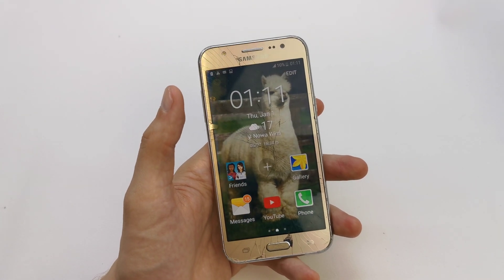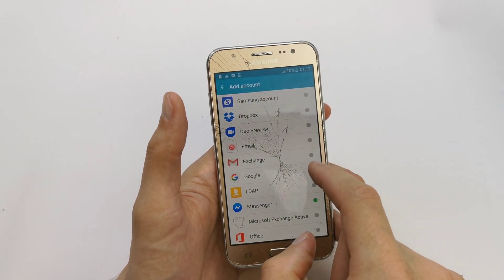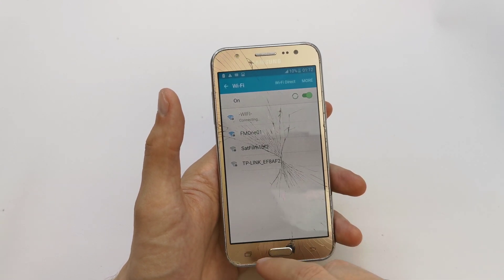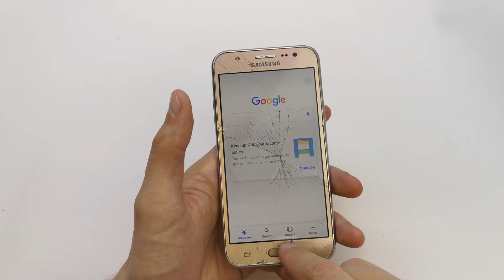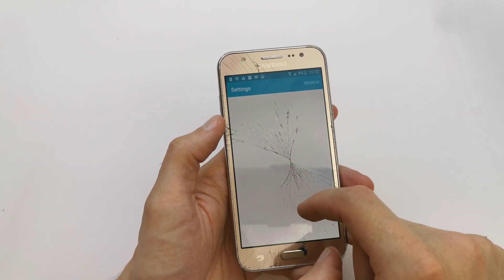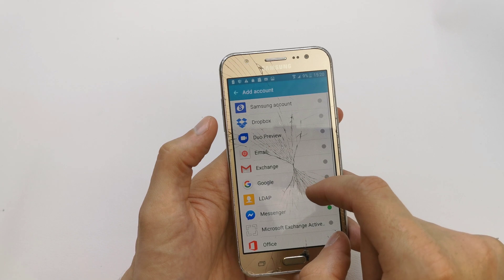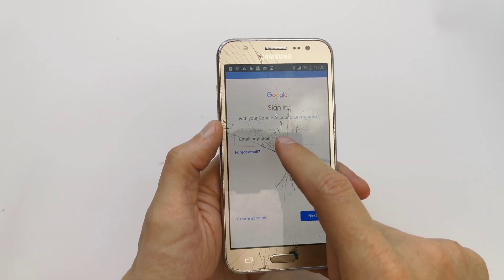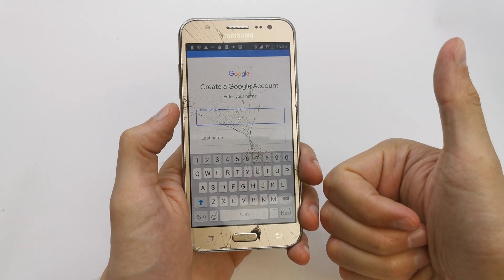How to add google account in Samsung J5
In this tutorial I will show you how to add an Google account to Samsung Galaxy J5 J500F (Android 5.1.1) by using phone settings.You can use this option if you want to backup your content on your account or if you want to have access to the latest apps and games.
IMPORTANT
You need internet connection on your phone for this operation!